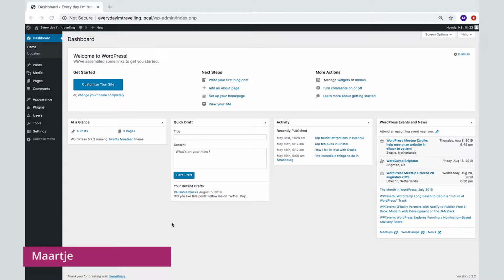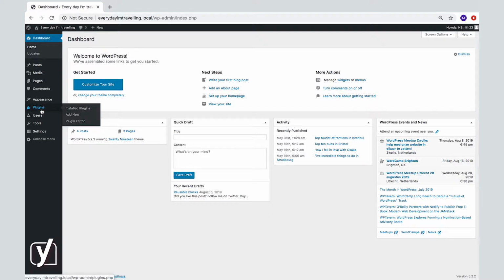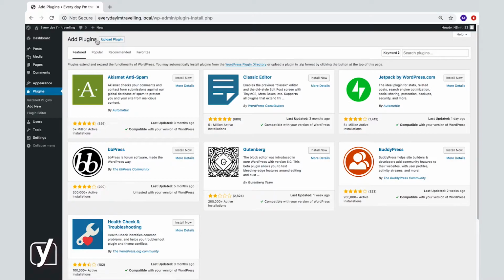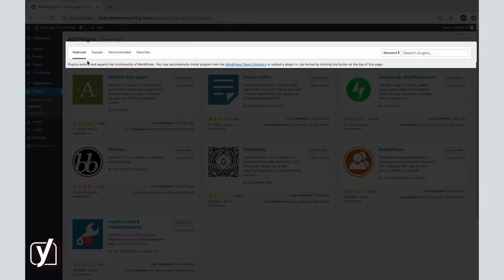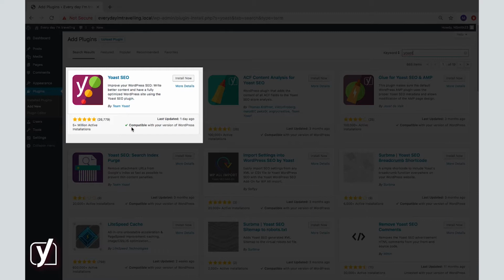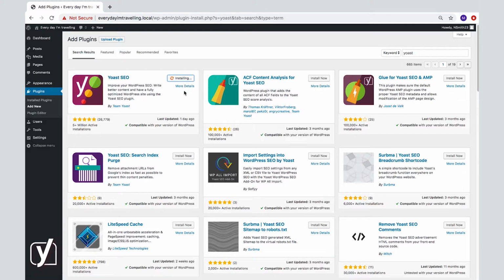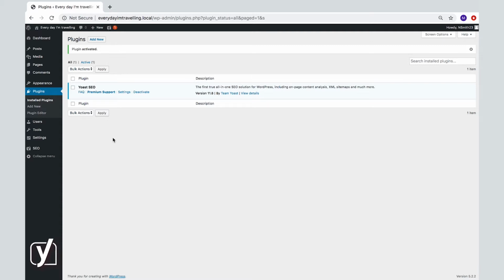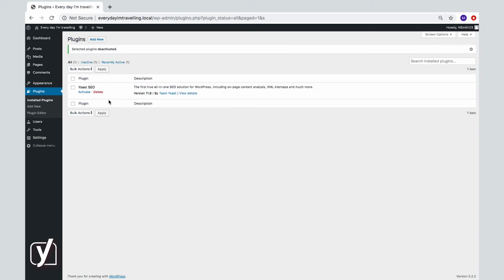How to install plugins in WordPress | WordPress for beginners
This video about installing plugins is part of the free online WordPress for beginners training. Learn more about creating and maintaining a WordPress website in our free online course This course includes reading materials and quizzes.

Plugins can unlock a lot of the power of WordPress. But how do you install them? In this video, we show you exactly how to go about this! We discuss everything you need to think of when installing plugins and show you how to install a plugin via the WordPress back end.

0:00:07 - Introduction
0:00:23 - How to install a plugin via the WordPress back end
0:04:07 - Deleting and deactivating plugins

Do you want to know more about what plugins in WordPress do?

► About the WordPress for beginners training
Whether you want to create your own personal blog, an online store, or a business website – with WordPress, creating your own website is easy as pie. If you know what you’re doing, of course. In this free online WordPress for beginners course, we’ll guide you through every step of setting up, creating, and maintaining your own WordPress website. All content for this course is created by the SEO and WordPress experts at Yoast. They’re the creators of the #1 SEO plugin for WordPress worldwide. Combined, they have over a 100 years of WordPress experience!